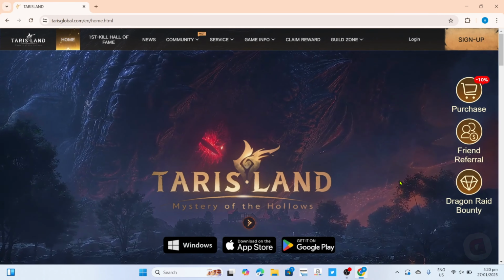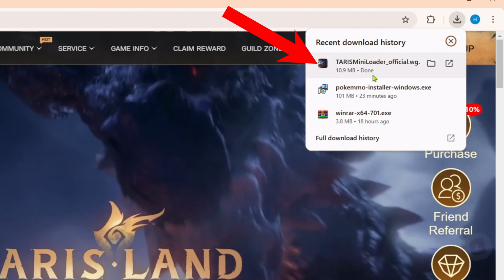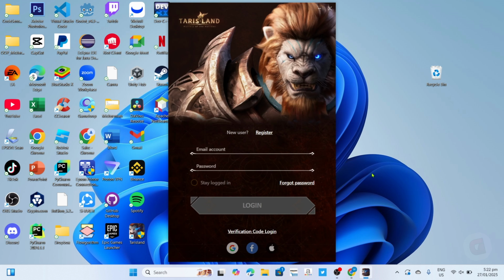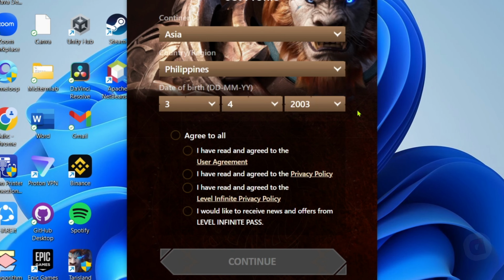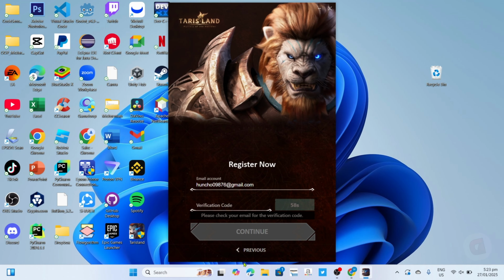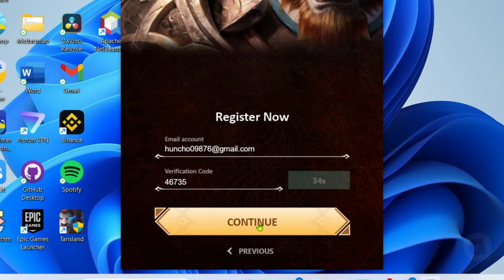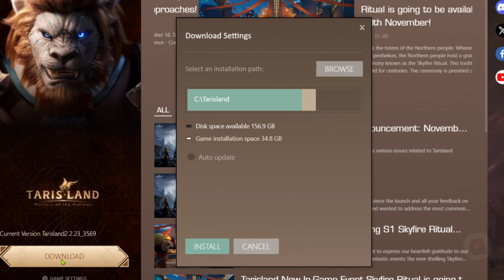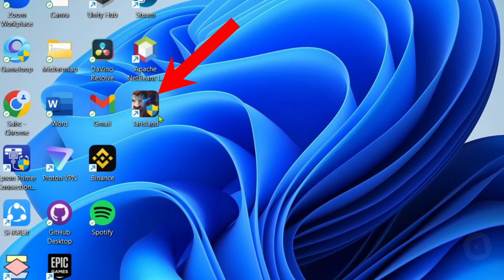How to Download TARISLAND for Free on PC or Laptop - Easy Step-by-step Guide (2025)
Learn how to download and play Tarisland for free on pc or laptop in this quick tutorial video.